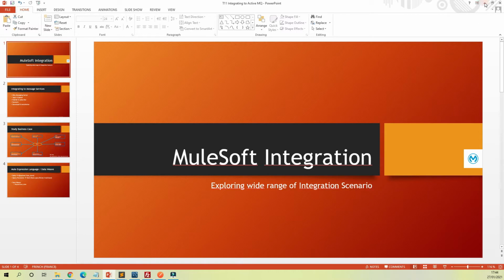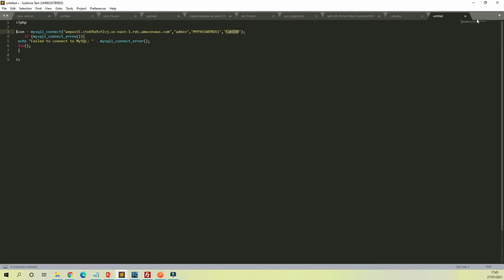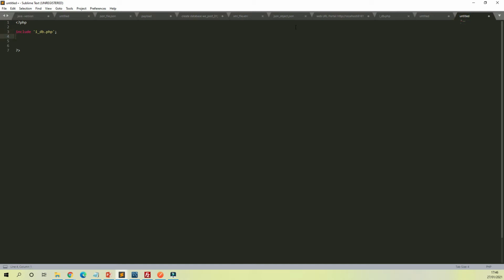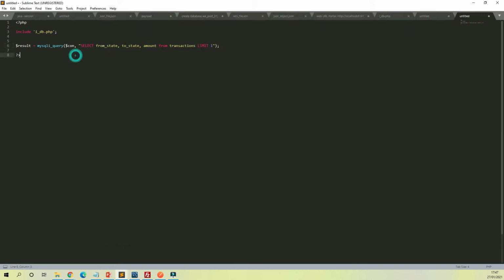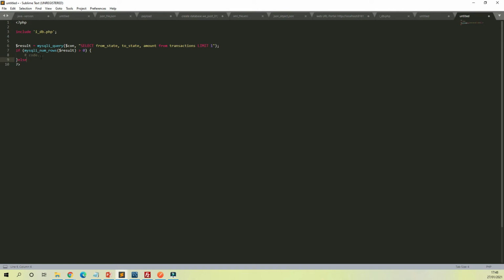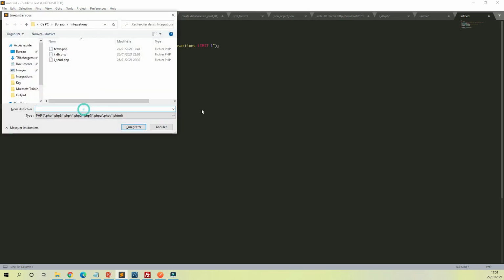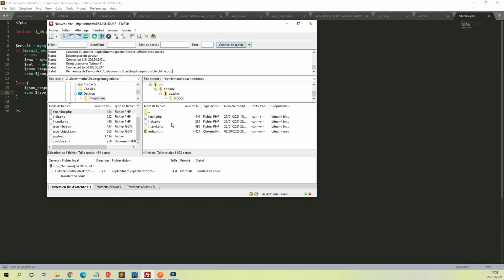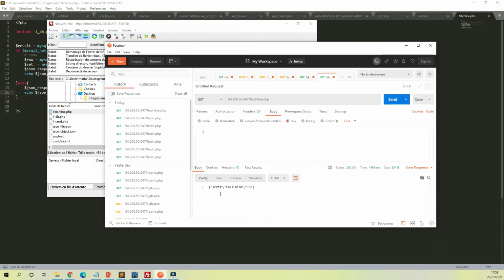How To Create a Sample PHP Rest Service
In this tutorial we learn design REST Service in PHP. We connect to a live production server hosted on Amazon and also read from a Live database.